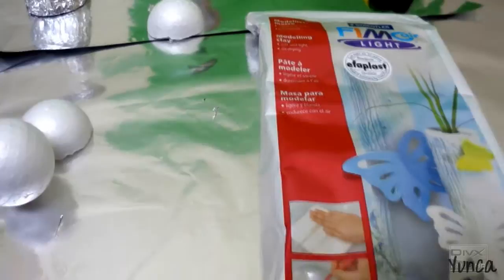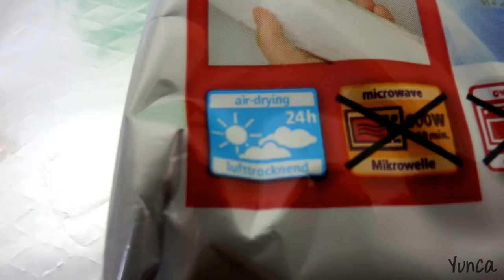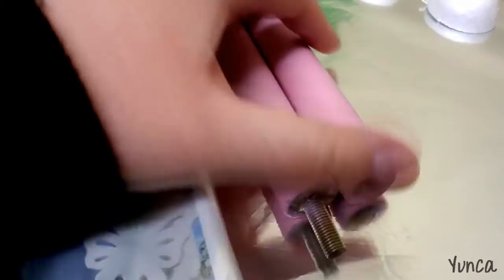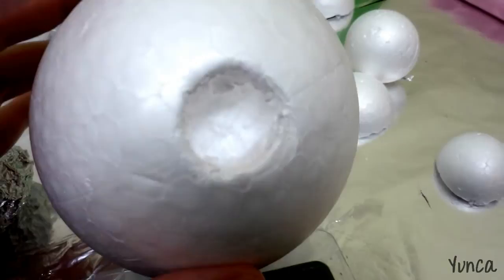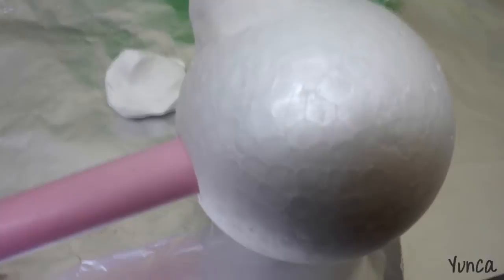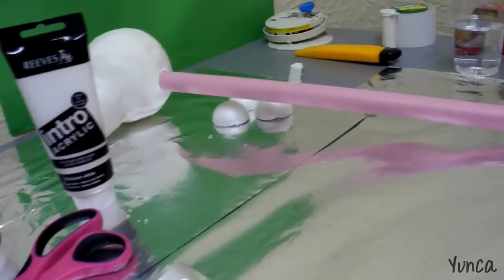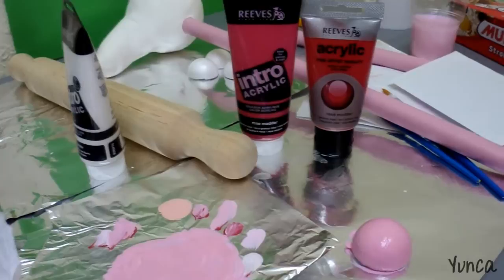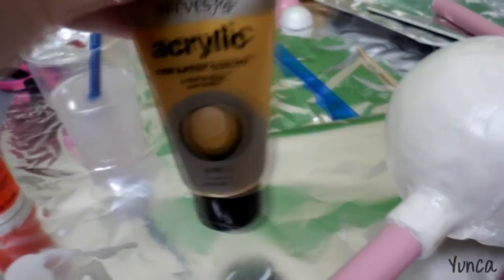Cardcaptor Sakura cosplay: Making my clow wand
Not a step by step tutorial but this video just goes over some of what i did to make my clow wand. My design of the wand is a bit different from the Anime/Manga!! Hope you like it!

What i used:
Wooden dowel
Fimo Air dry clay white
Polystyrene ball medium
Polystyrene ball small
White craft foam (for the wings)
Acrylic paint (Red, White, Gold)
Tin foil
Hot glue
Mod podge
Sand paper
Knife

Song: Groovy - Komi Hirose